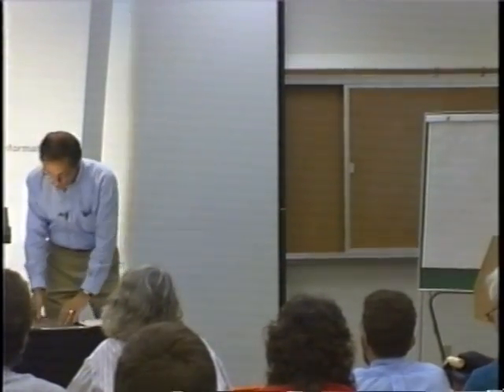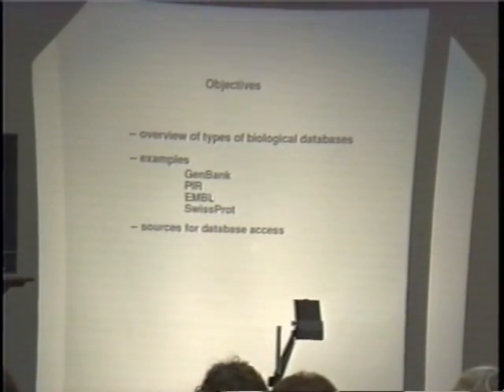Dennis Benson on Biological Databases 19 October 1990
This is one of the lectures from the first course on computational biology given by the National Center for Biotechnology Information.